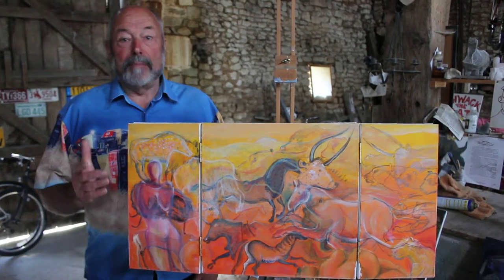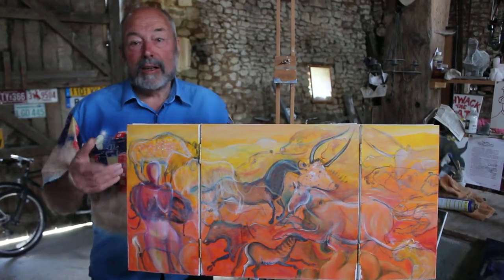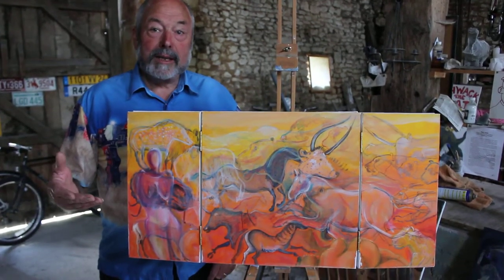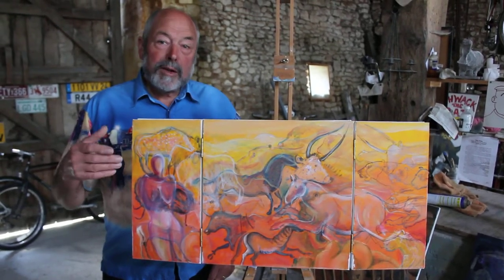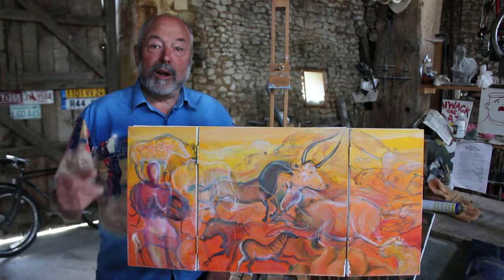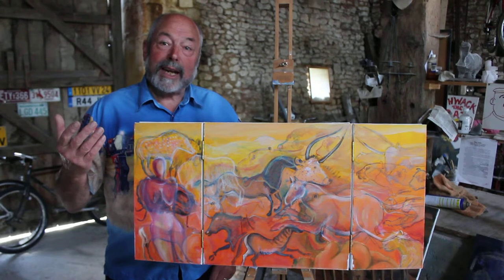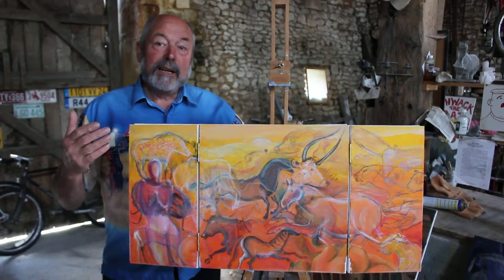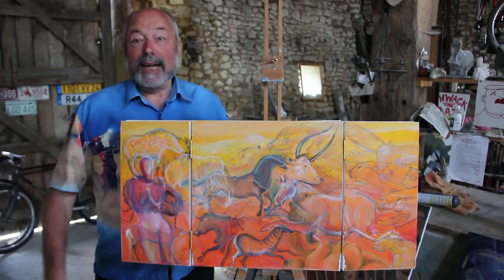Lascaux Triptych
Rêve de Lascaux - Triptych
Acrylic on canvas 40x80cms